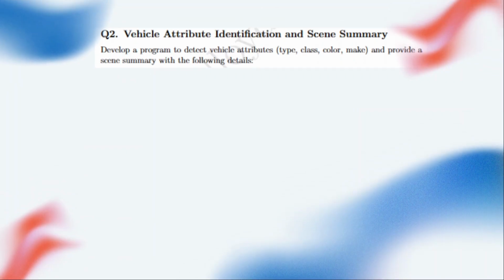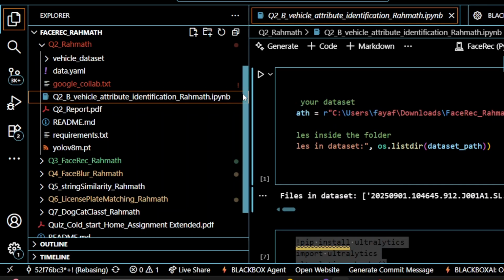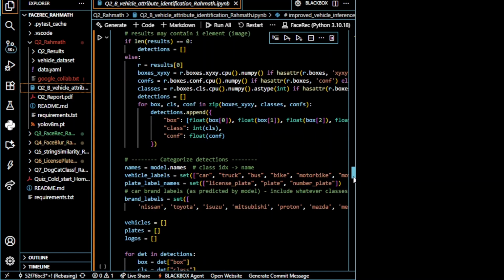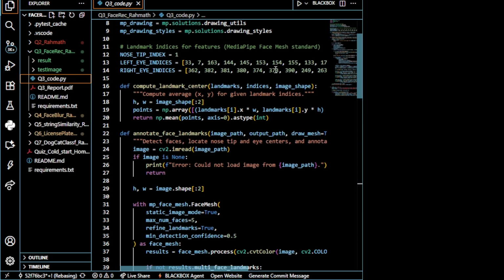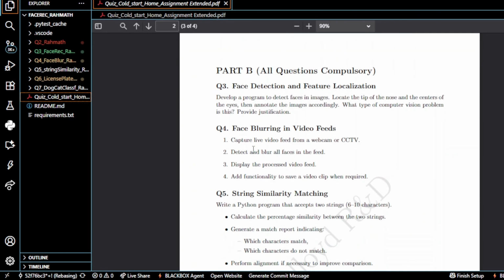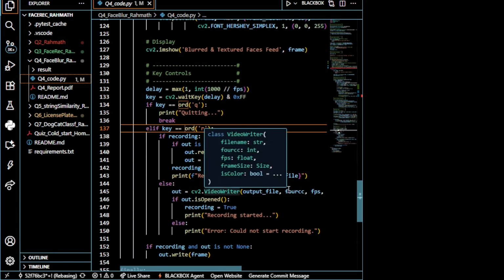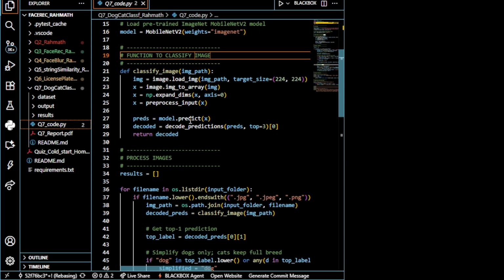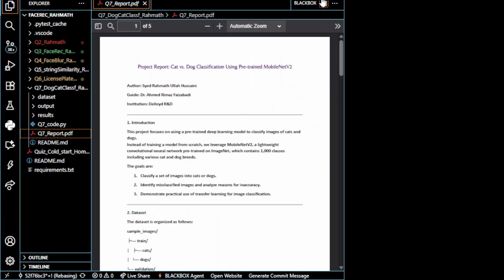AI in Action: My 6 Deep Learning Projects at Delloyd R&D l Computer Vision Internship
Welcome to my project showcase!
I’m Syed Rahmath Ullah Hussaini, and during my internship at Delloyd R&D, Malaysia, I worked on six deep learning projects under the mentorship of Dr. Ahmed Rimaz Faizabadi.
These projects explore the real-world power of AI, Computer Vision, and Deep Learning — from traffic analysis to facial recognition and automation.

Projects Featured:

Part A
1️⃣ Broken License Plate Detection – Detecting damaged or incomplete vehicle plate characters using YOLO.
2️⃣ Vehicle Attribute Identification & Scene Summary – Recognizing vehicle type, make, color, and generating traffic summaries.

Part B
3️⃣ Face Detection & Feature Localization – Locating facial landmarks like eyes and nose using OpenCV & MediaPipe.
4️⃣ Face Blurring in Video Feeds – Real-time video processing with face detection and anonymization.
5️⃣ String Similarity Matching – A Python-based algorithm for text similarity and alignment.
6️⃣ Automated License Plate Testing (PyTest) – Validating 1000+ license plate strings automatically.
7️⃣ Cat vs Dog Classification (Transfer Learning) – Using ImageNet pre-trained models to classify animal images.

🎯 Technologies Used:
YOLOv8, OpenCV, MediaPipe, PyTorch, Python, PyTest, Transfer Learning (ImageNet), Google Colab

📍 Internship: Delloyd R&D, Malaysia
👨‍🏫 Guide: Dr. Ahmed Rimaz Faizabadi